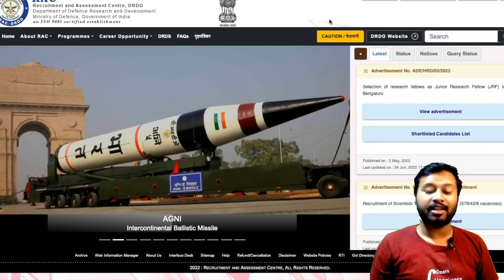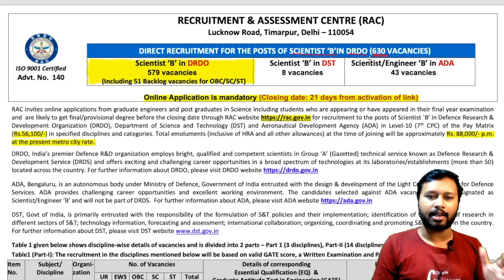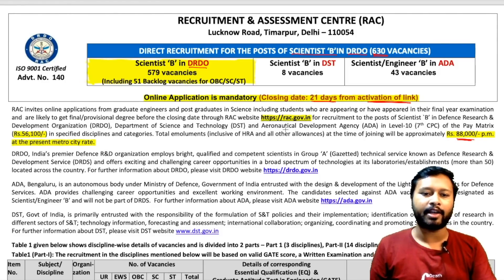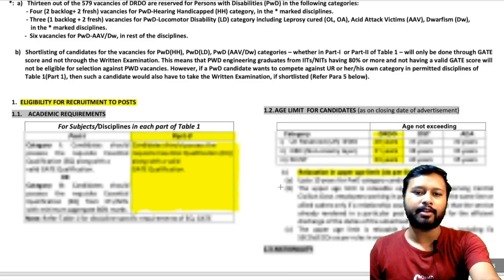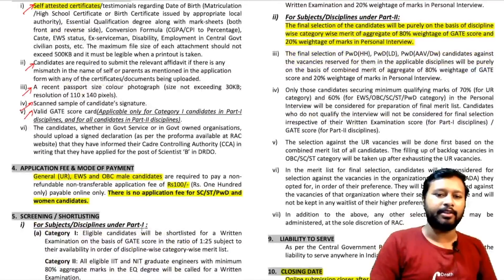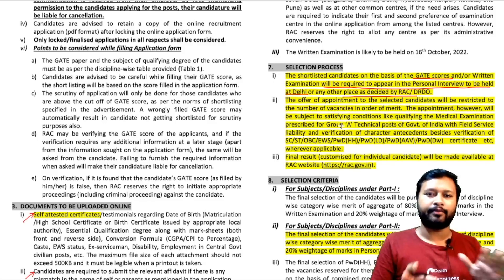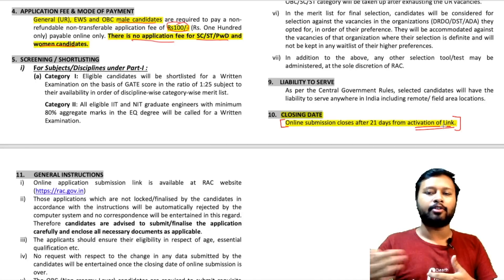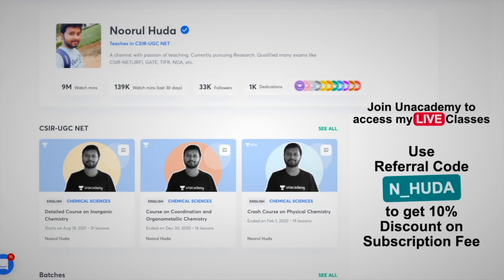DRDO: Scientist 'B' Position | Recruitment Process | Apply with GATE Score | All 'Bout Chemistry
The video covers all necessary information about recent DRDO recruitment notification for Scientist 'B' position for various subjects including chemistry, physics, engineering, chemical engineering, biochemistry etc.